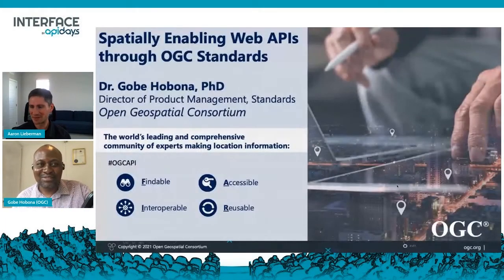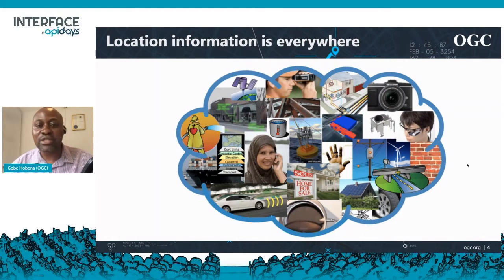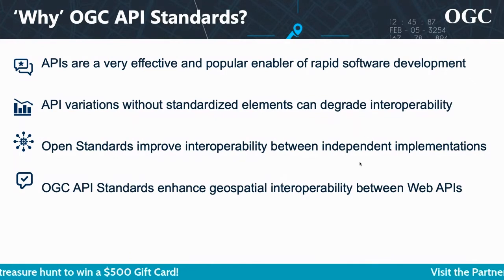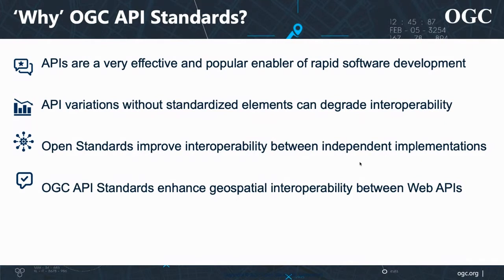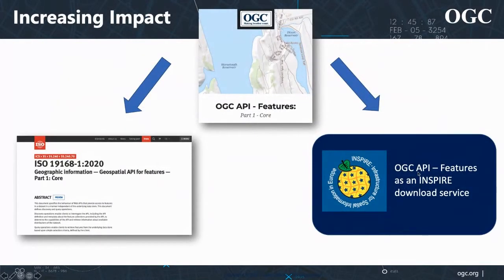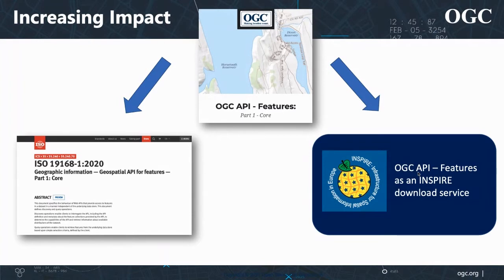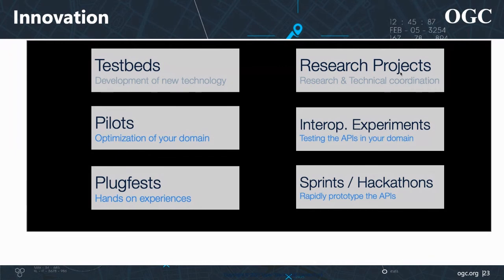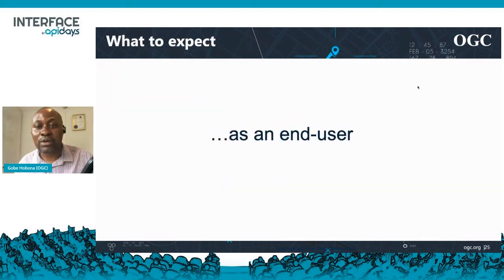Apidays LIVE interface 2021 - Spatially enabling Web APIs through OGC Standards By Gobe Hobona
Spatially enabling Web APIs through OGC Standards
Gobe Hobona, Director of Product Management, Standards at Open Geospatial Consortium